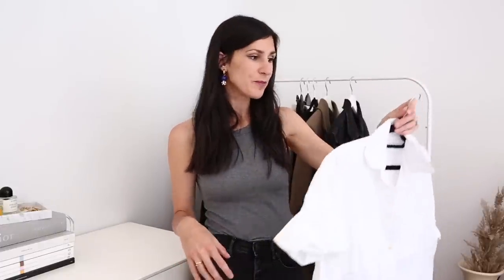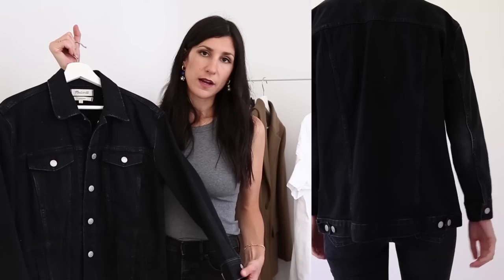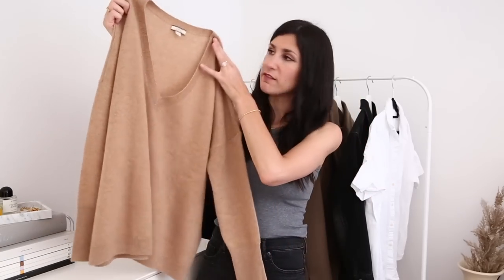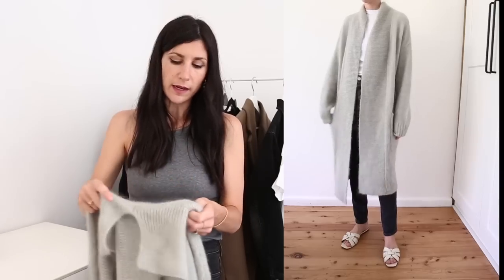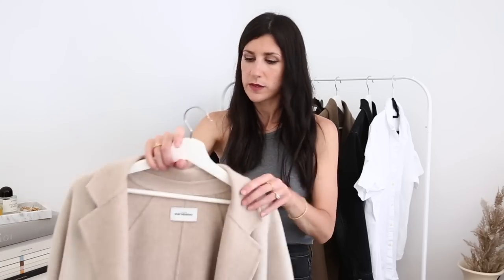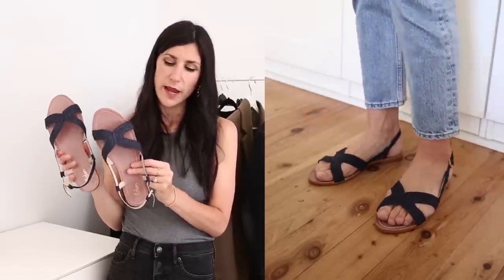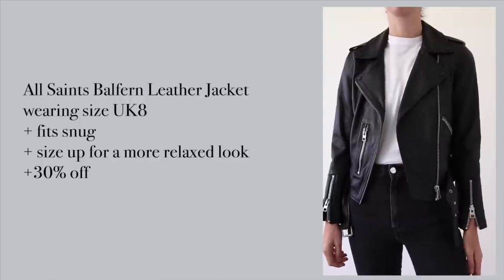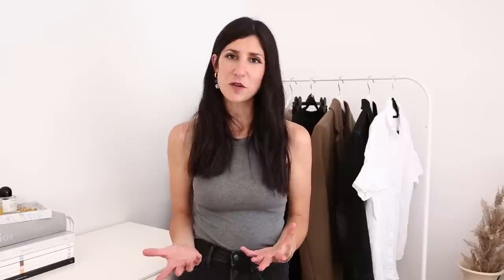ITEMS I OWN ON SALE - Black Friday and Cyber Week Discounts | Mademoiselle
ITEMS I OWN ON SALE | Sharing and reviewing a handful of items in my wardrobe which are currently discounted for the Black Friday and Cyber Week sales. Everything featured is linked below! x

Boden black flocked tiered midi skirt (size UK6 - FYI fits large)
Toteme standard slim jeans (size 25)